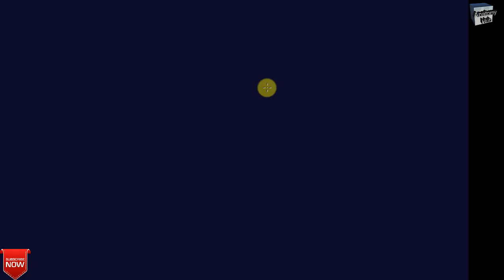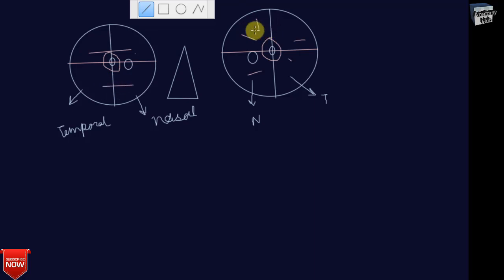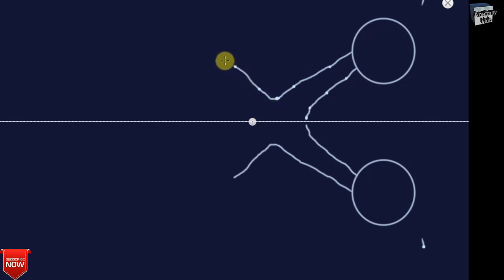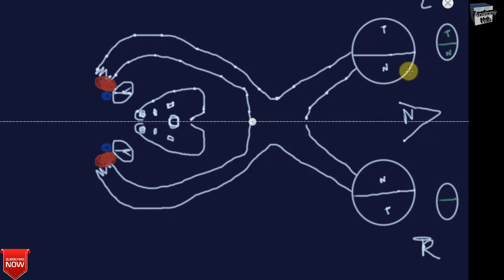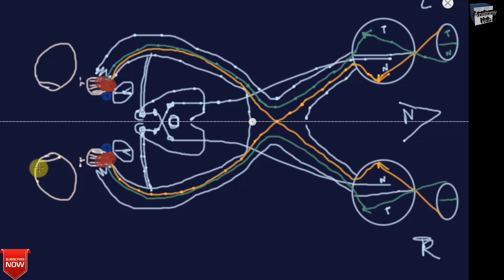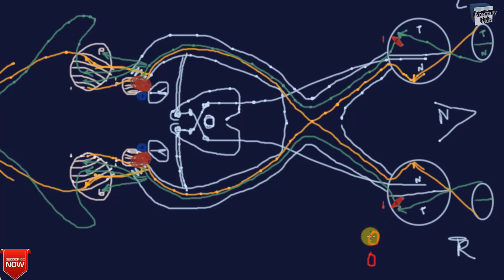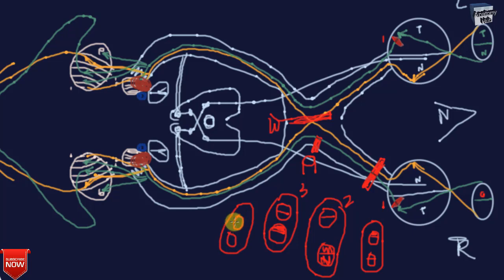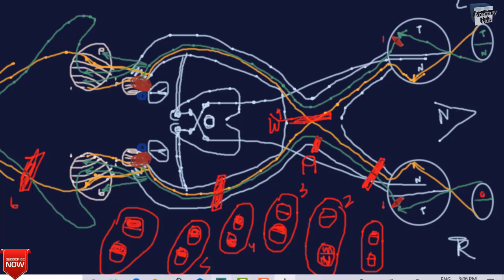NEUROANATOMY | LESIONS OF VISUAL PATHWAYS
The anatomical course of the optic nerve describes the transmission of special sensory information from the retina of the eye to the primary visual cortex of the  ...Visual pathway. • Retina → Optic nerve →Optic chiasma. ↓. Optic tract. ↓. Lateral geniculate body. ↓ geniculostriate tract. ↓. Optic radiation to visual sensory ...